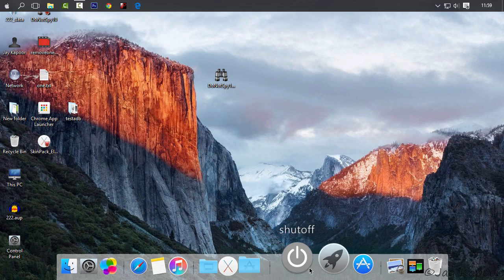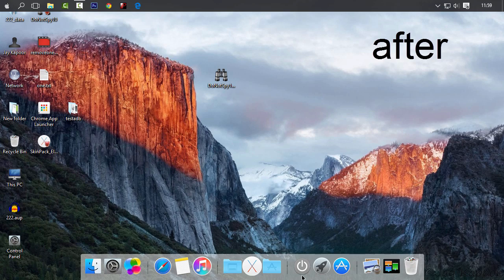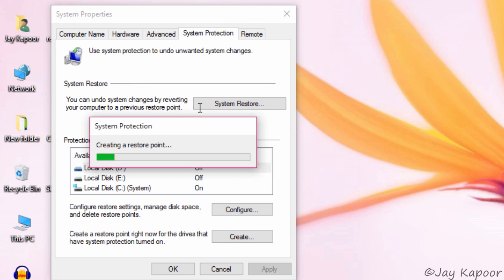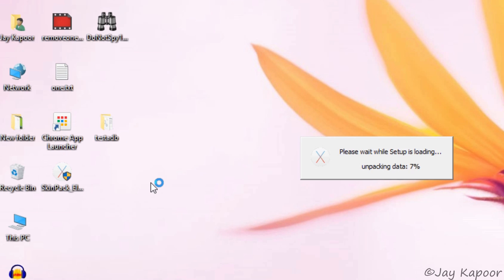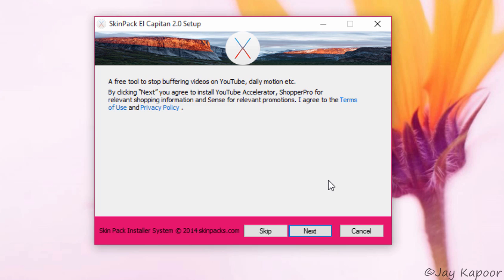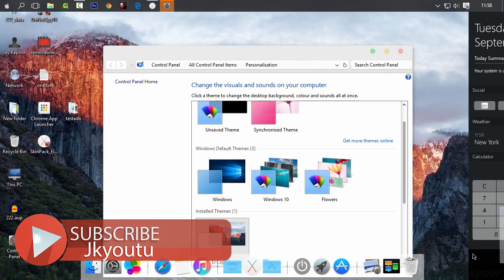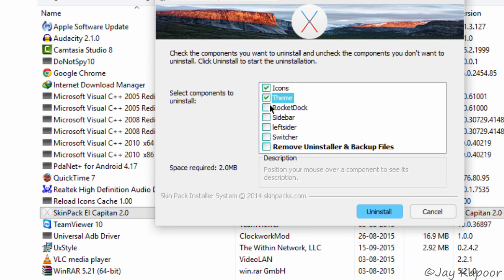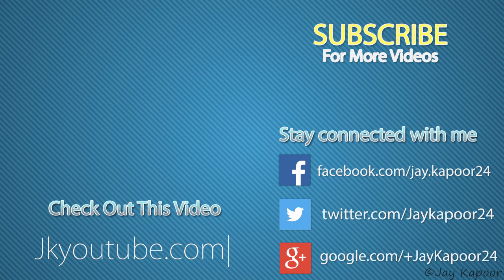Convert Windows 10/8/7 to Mac OS X El Capitan!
In this video i will show you how you can Transform your windows 10 , 8 , 7 Pc to the look and feel of Mac OS X El Captain.
It is advised to Disable your antivirus before installing WHY?
You may get a  malware, virus, spyware, trojan warning due to the installer. Unfortunately to provide apps for free, we have to advertise about other free apps in the installer, which can be optionally installed by clicking Agree in the installer. When the installer offers you other apps, just read and click Decline for anything you don't want.
System requirements:
Processor: 1 GHz or higher
Memory: 512 Mb of RAM or higher